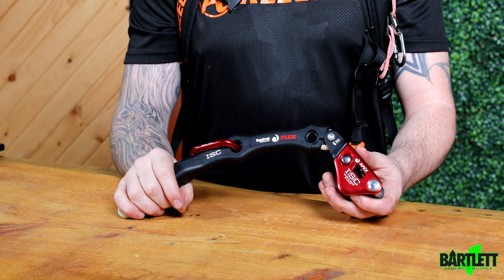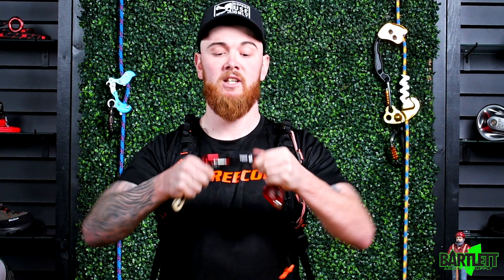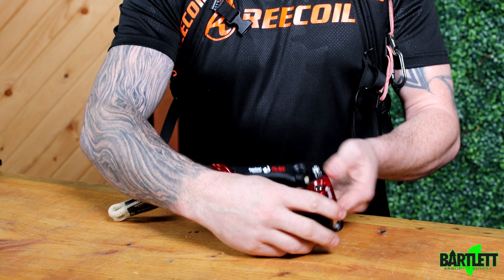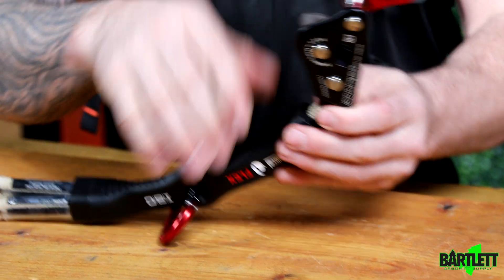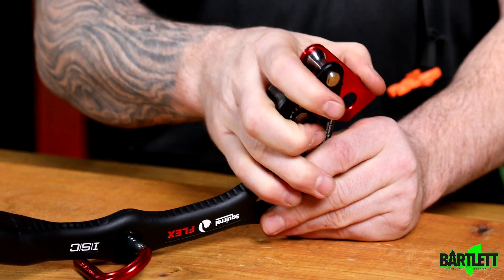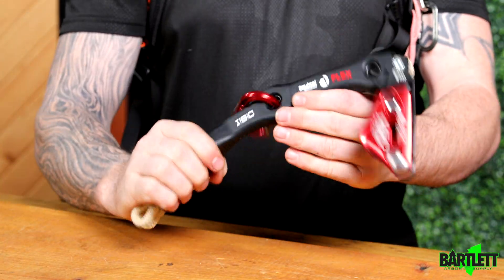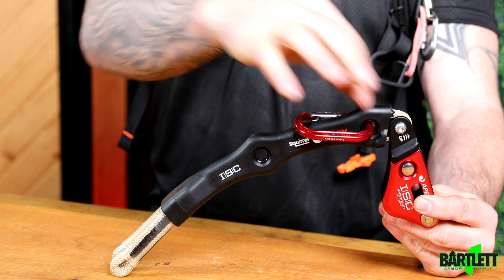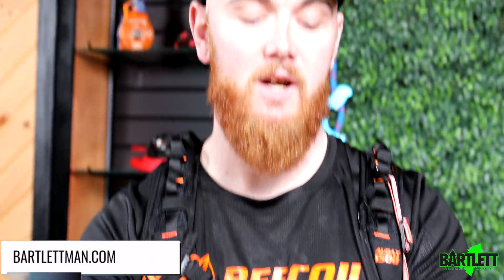ISC Apex Rope Wrench and Squirrel Flex Tether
Quick overview of ISC's new Apex rope wrench paired with its Squirrel Flex Tether. The Apex functions just like a Rope Wrench, but with a few added features. The Apex allows the user to adjust friction WITHOUT the need of any additional tools, the side plate of the device slides open when the center button is pressed down and removes the need for a Slic Pin. The Squirrel Flex Tether is flexible yet rigid at the same time thanks to the thick shrink wrap that was used, and the attachment slots for chest tending allows the user to perfectly set their tending point!